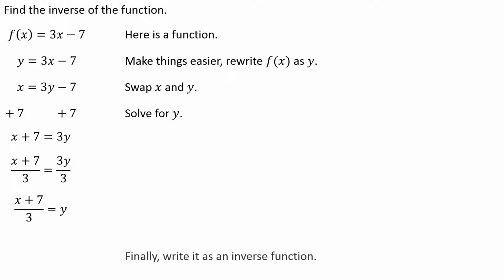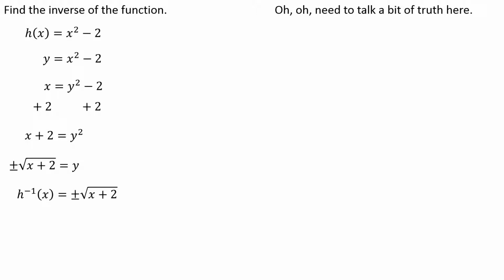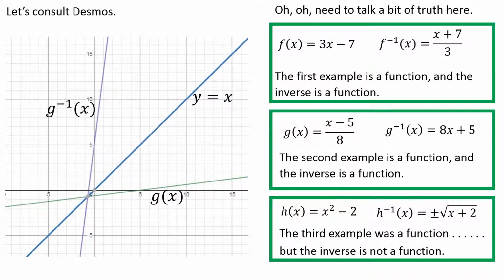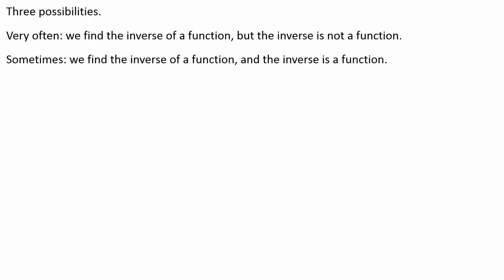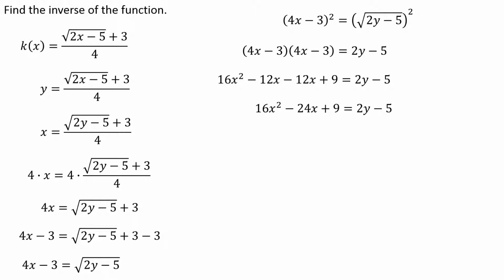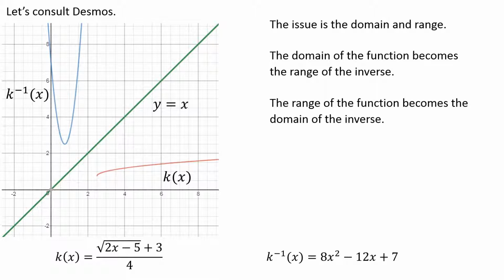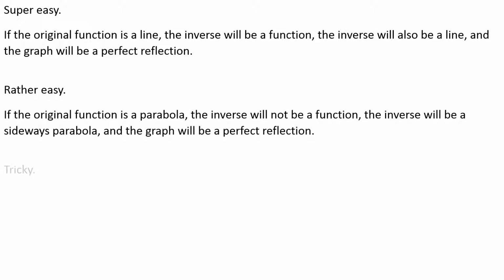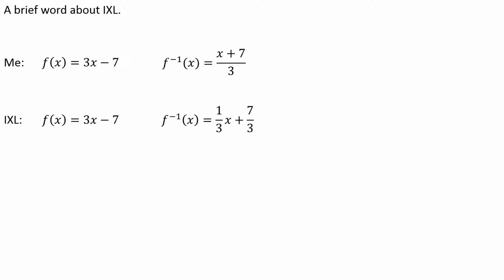Alg 2 Unit 8 Lesson 2 podcast